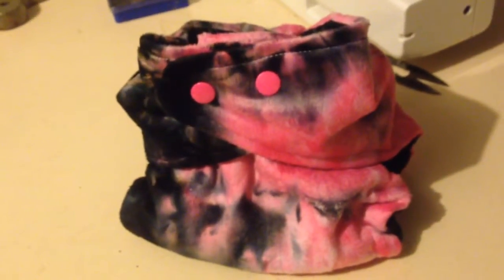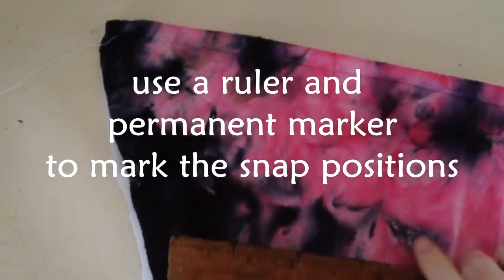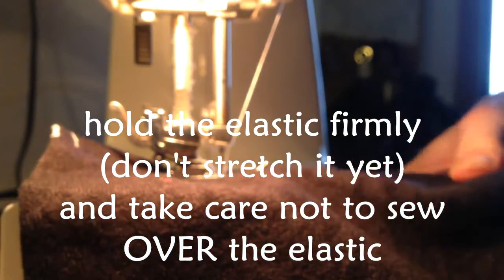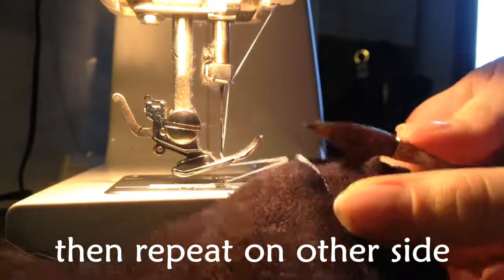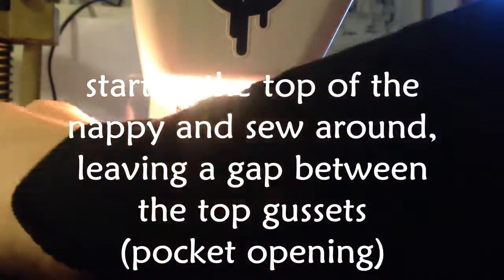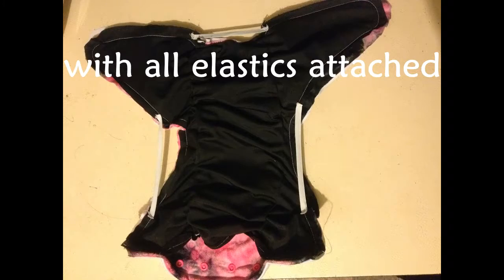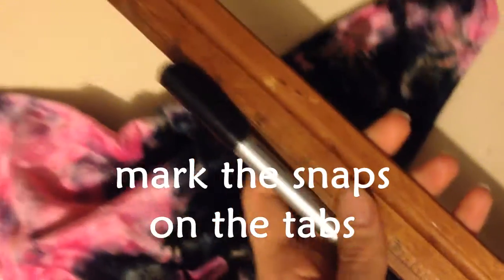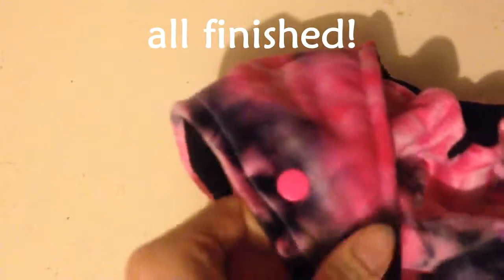HOW TO: make a pocket modern cloth nappy TUTORIAL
Learn how to make a Bubbalooba pocket modern cloth nappy.